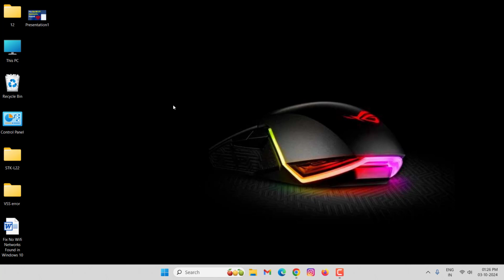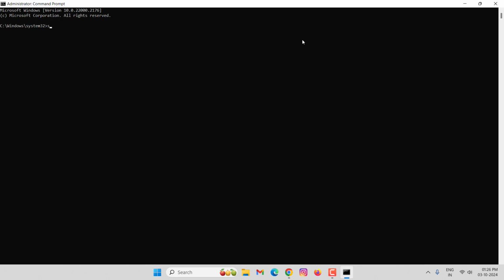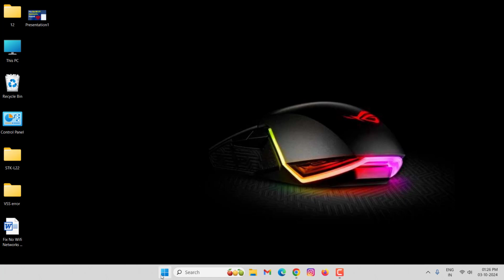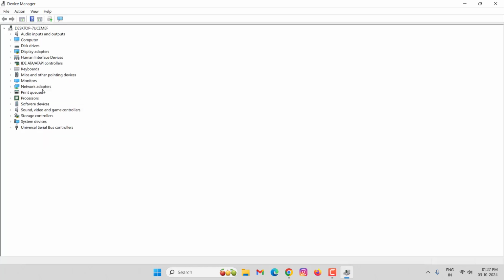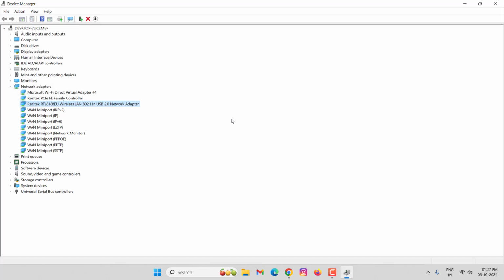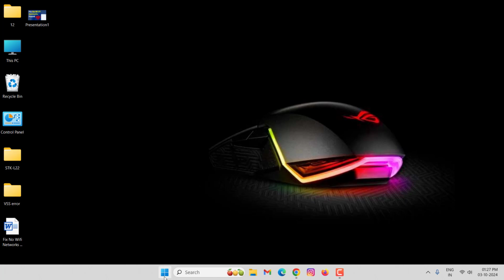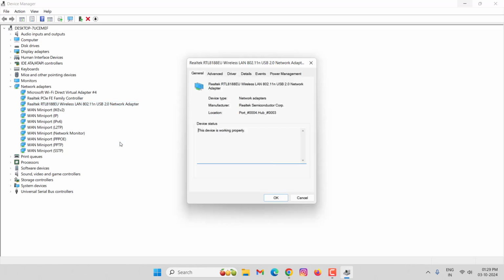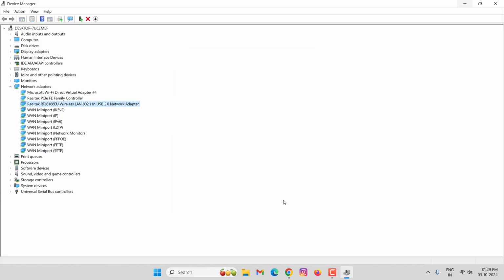Fix No Wifi Networks Found in Windows 10 and 11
Fix No Wifi Networks Found in Windows 10 & 11
How to fix No Wifi Networks Found in Windows 10 & 11
Windows 11 No Wifi Networks Found problem solve